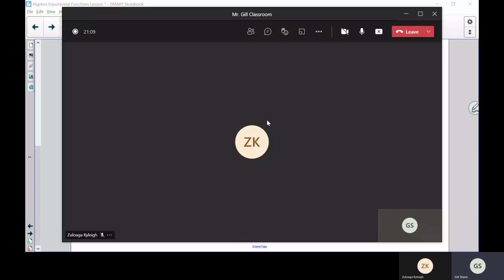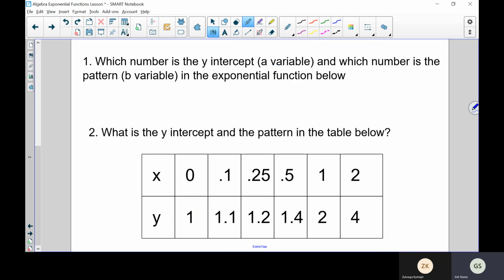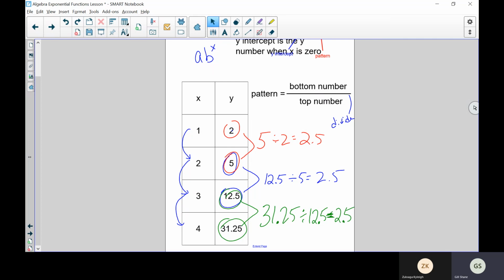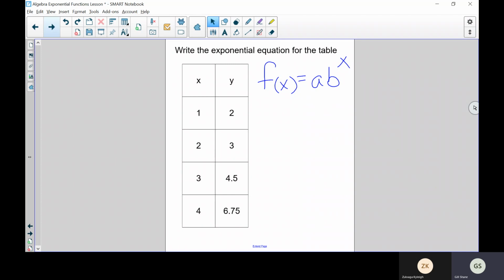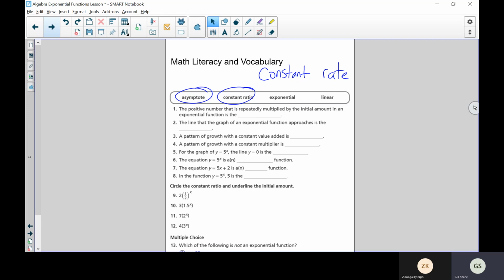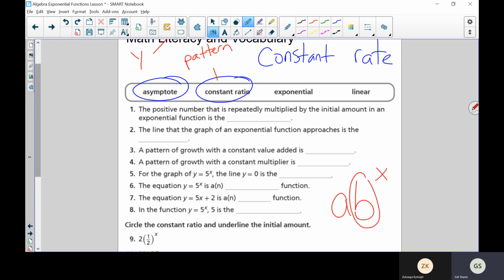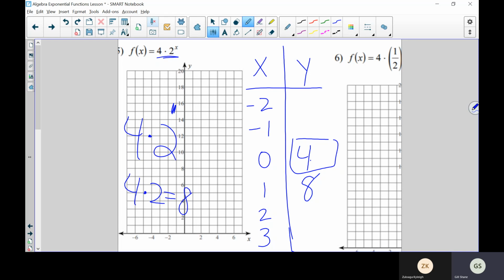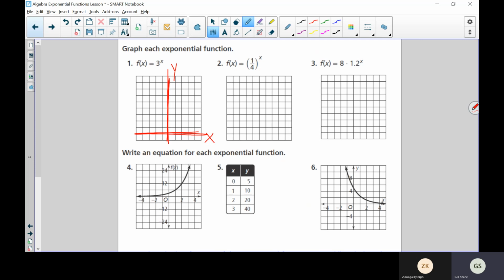Mr Gill Classroom April 21 Exponential Functions Day 2